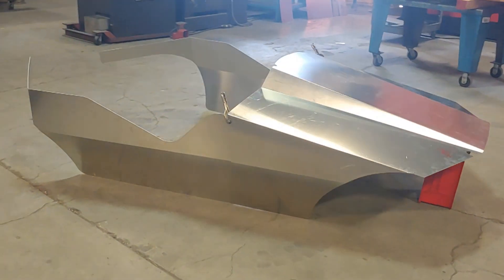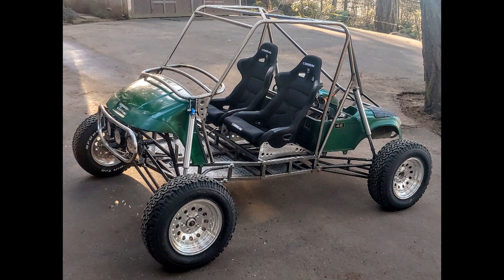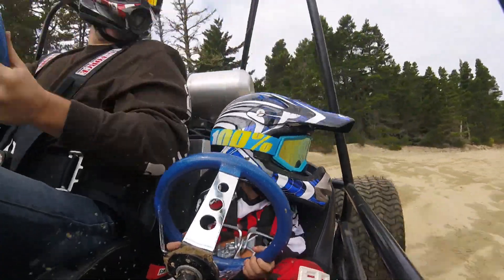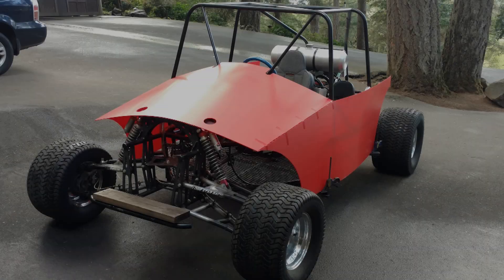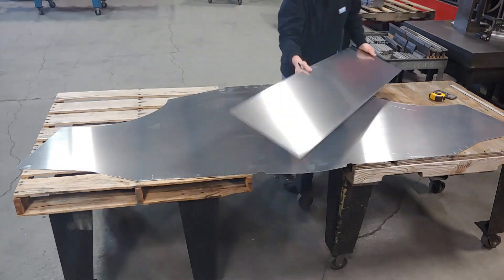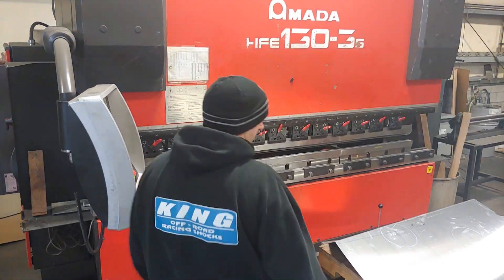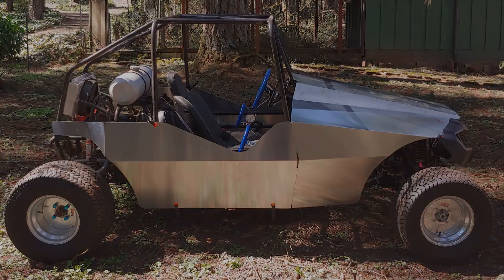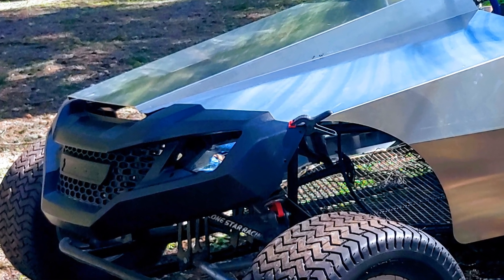Custom DIY Side by Side by Side Buggy Build Part 2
In this video, our home made SxSxS fun buggy gets a makeover. I design an aluminum hood and side skins to keep sand out of the kids' faces and improve the look of our family toy.  This project uses the front grill from a Honda Pioneer UTV.
See part one of this build to see how I built the custom frame and stuffed a yamaha 660 raptor engine in it. The suspension is from a Yamaha Rhino and features a paddle shifter setup for the manual transmission.